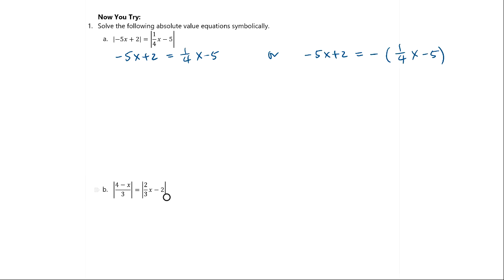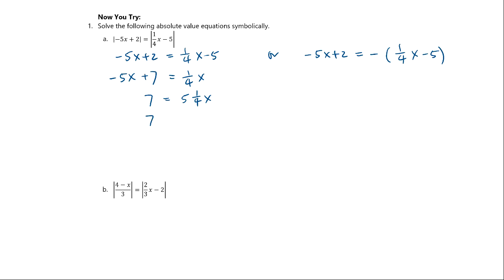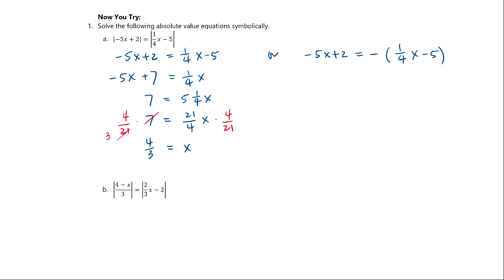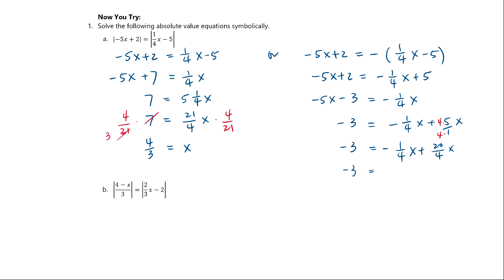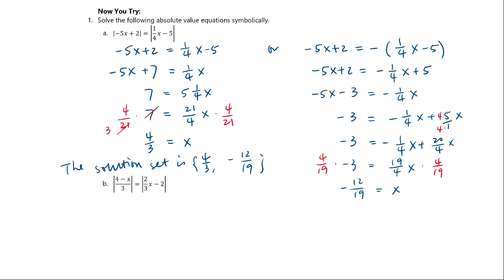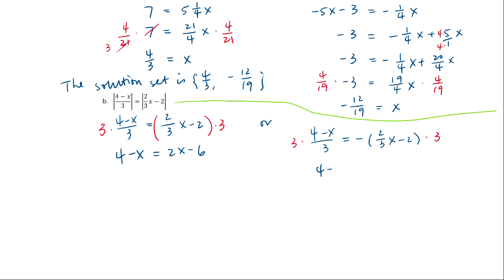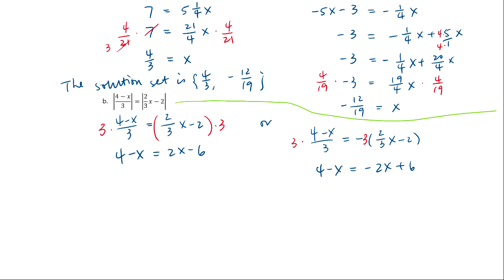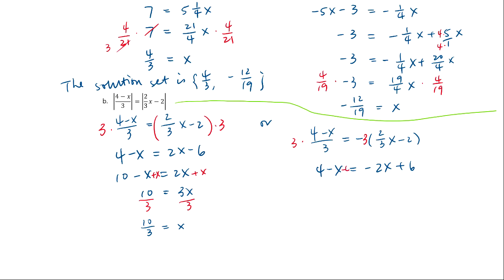3a.6: Solving Double Absolute Value Equations Symbolically Now You Try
This video covers the example problems on solving linear absolute value equations with absolute value expressions on both sides of the equation.